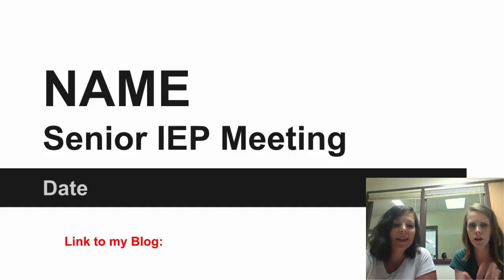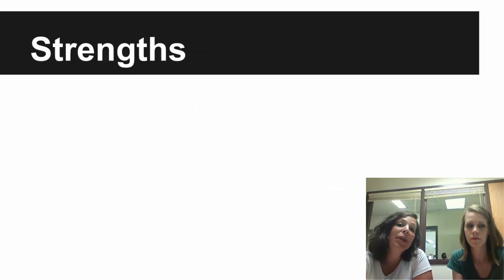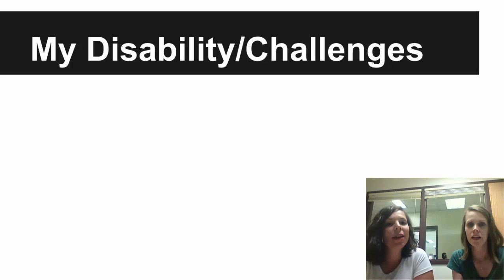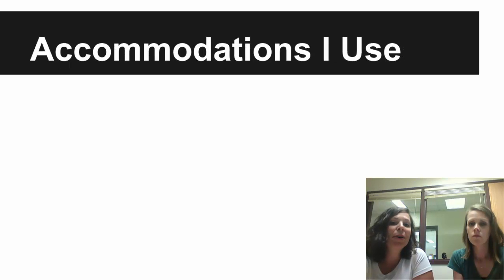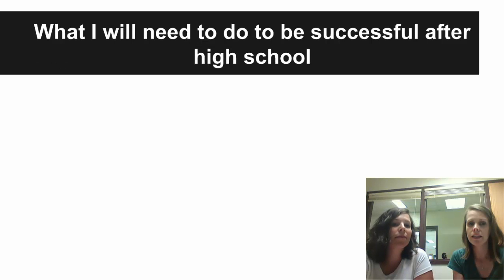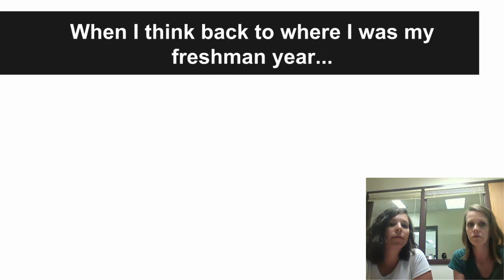Senior_Lesson3_IEPTemplate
This lesson discusses the template for running the IEP meeting.